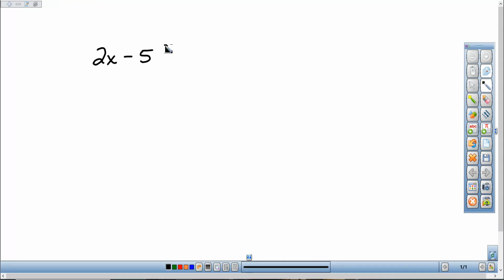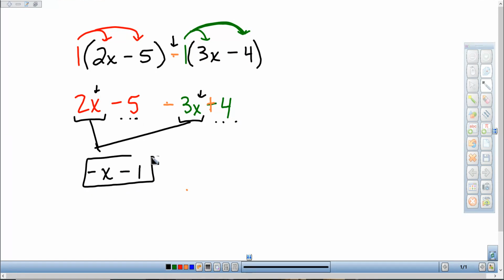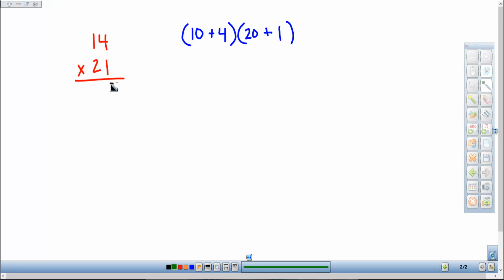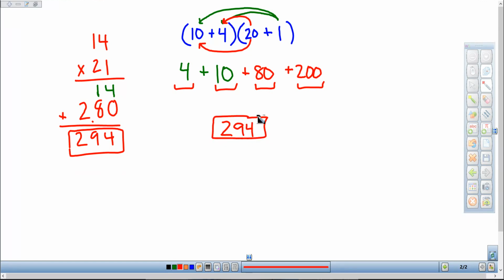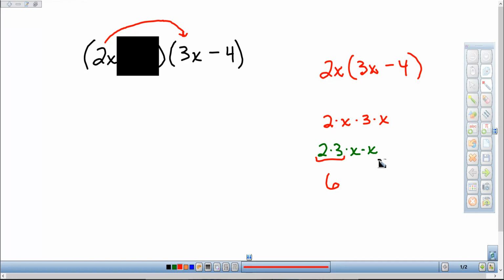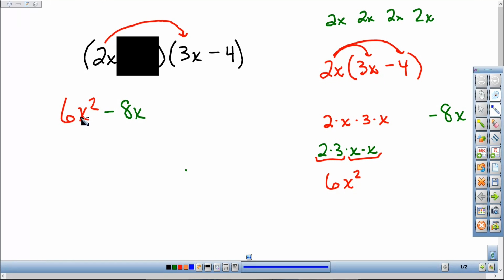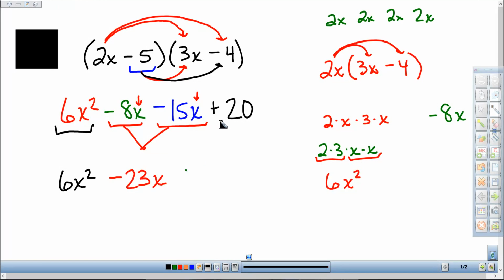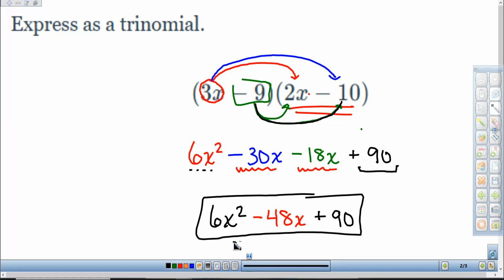Multiplying Binomials Explained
In this video I am showing how the distribution process used for polynomials is the same algorithm used to perform long multiplication. This helps students retain the process and eliminates the need for any sort of mnemonic.